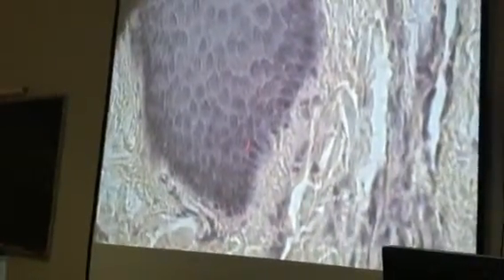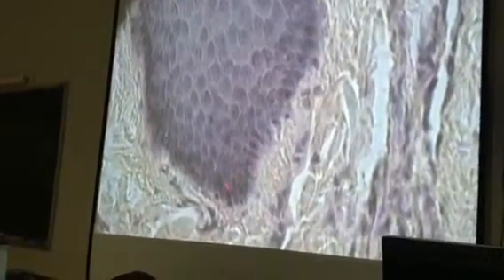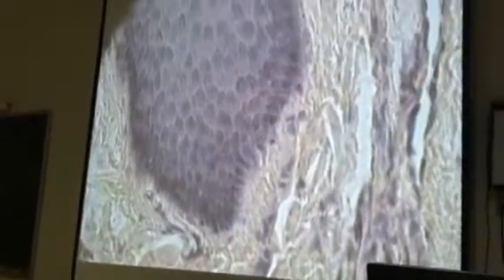Keratinized stratified squamous epithelium